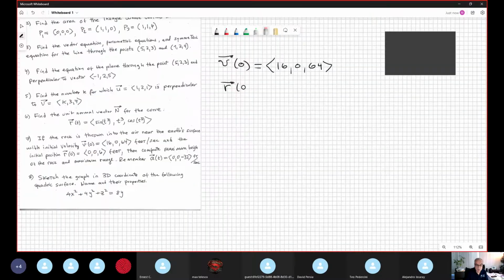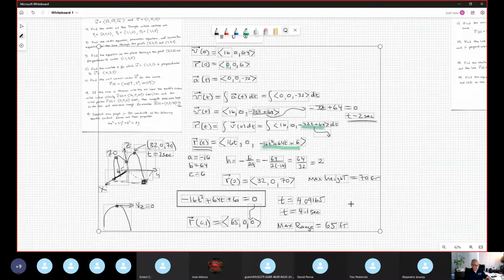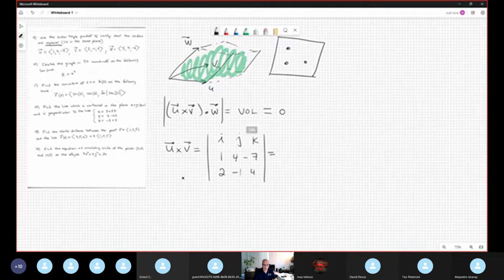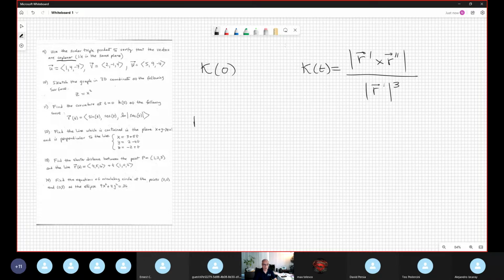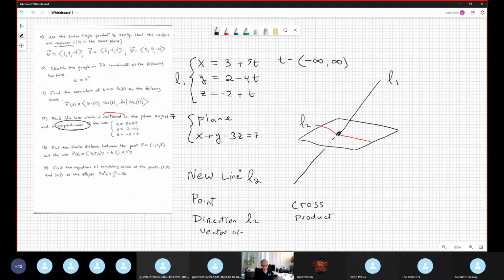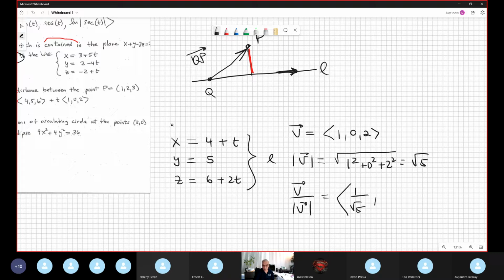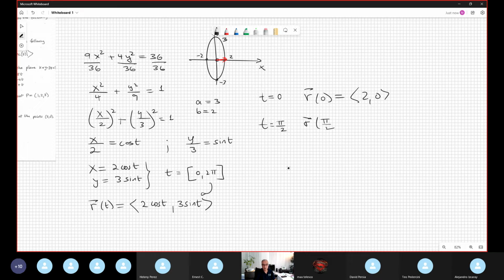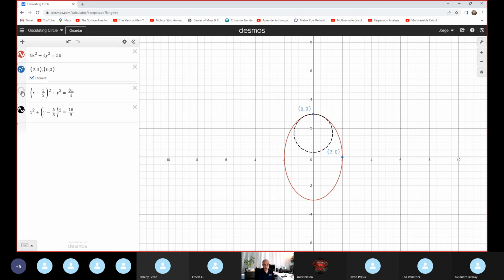MAC2313 May 27 (Review for Test#1 )